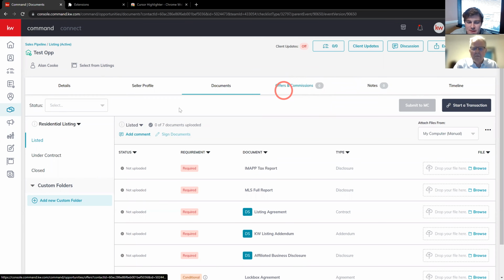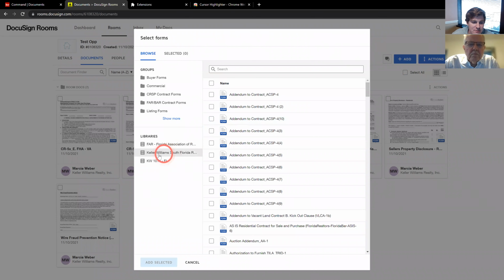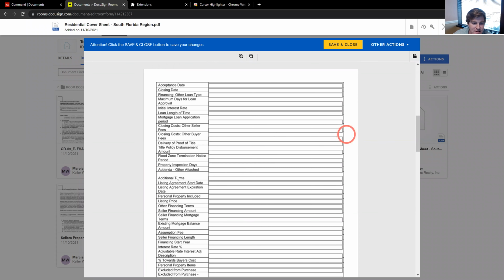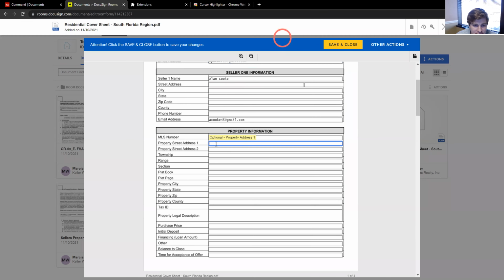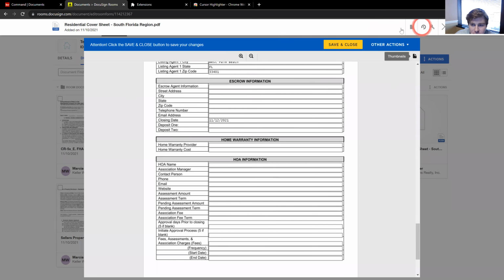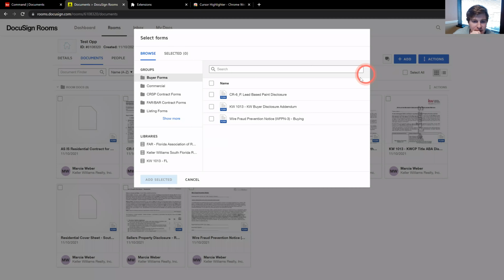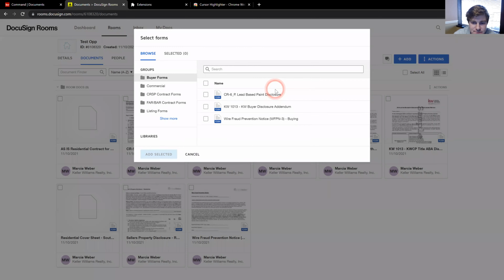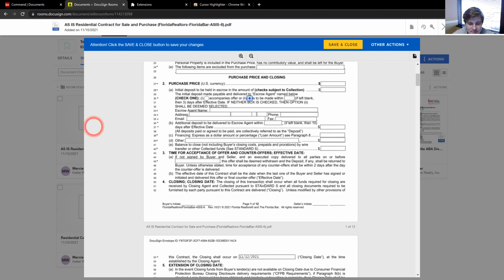Write a Contract In 5 Minutes Or Less Part 1